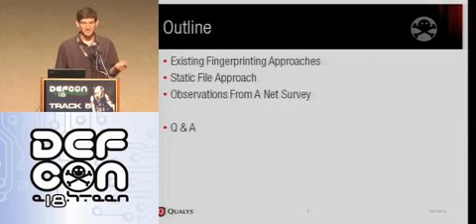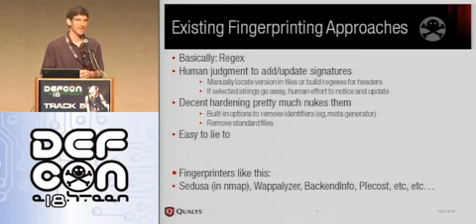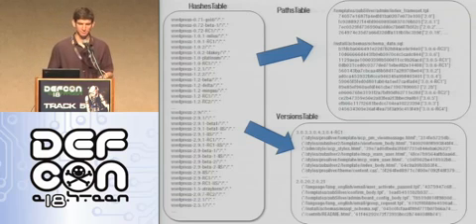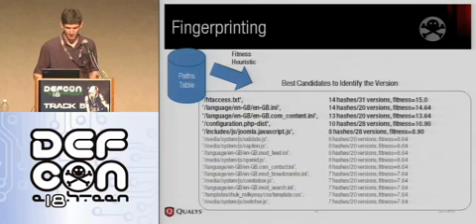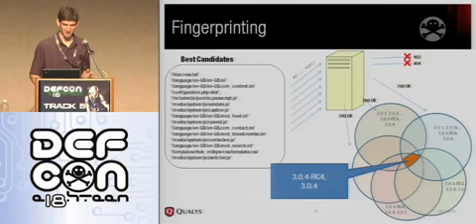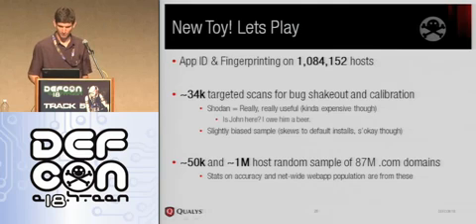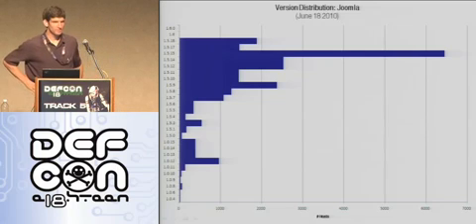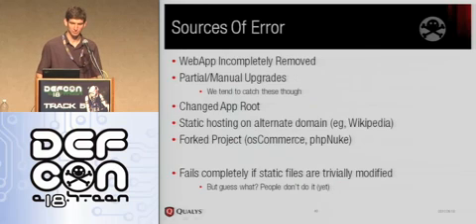Defcon 18 - Web application fingerprint with static files - Patric Tomas